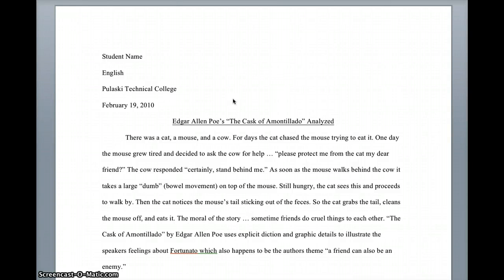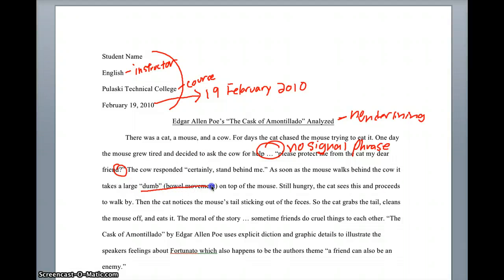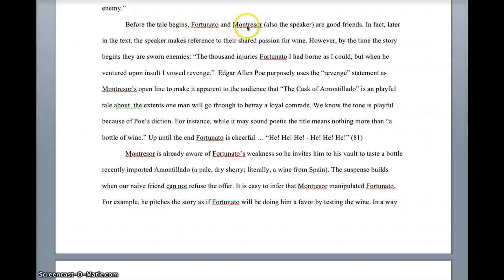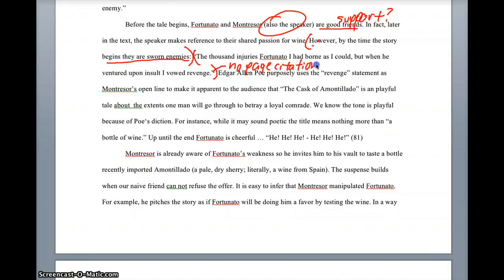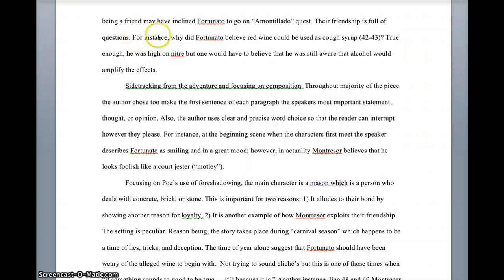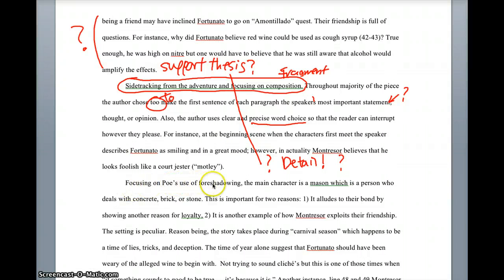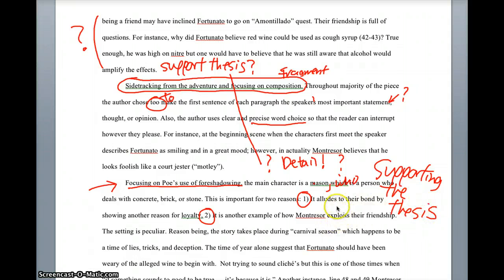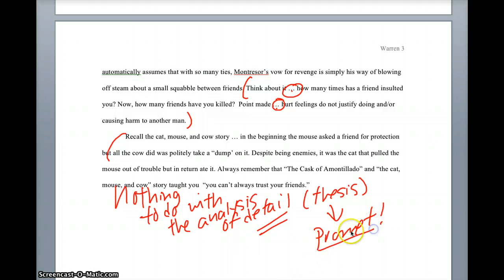Analysis of Weak Fiction Analysis Paper